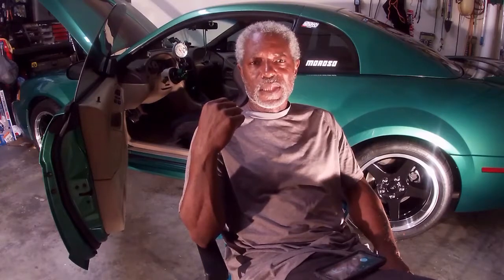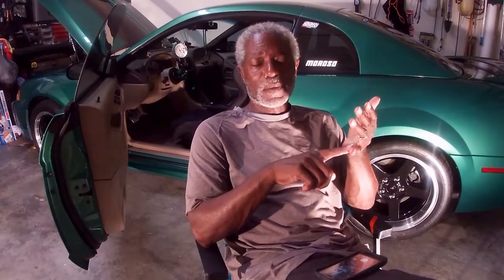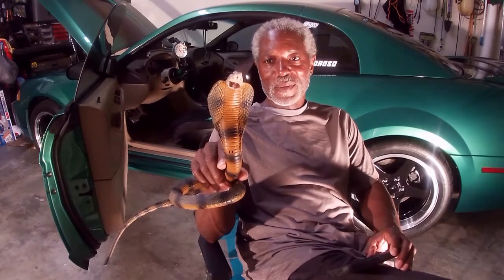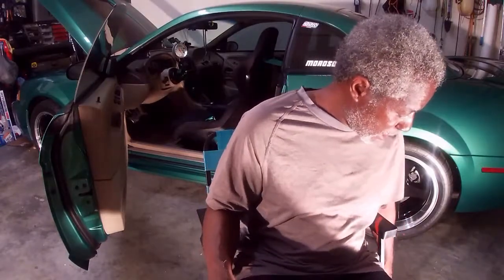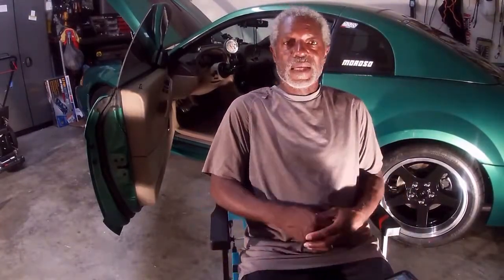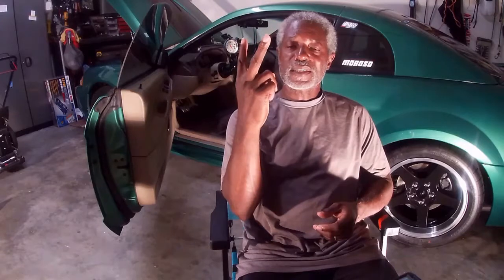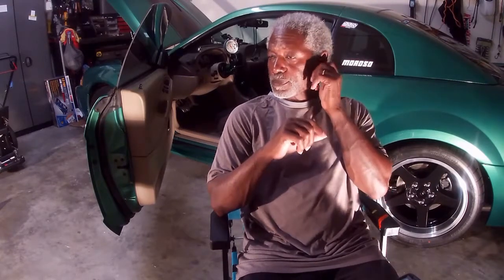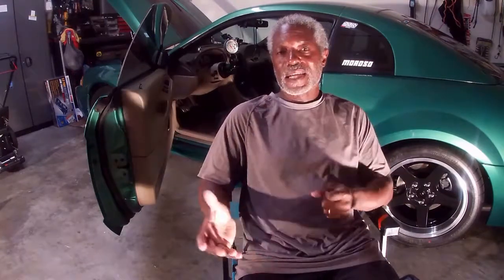Review of Longtube headers 99 SVT Cobra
Review of complete exhaust mod